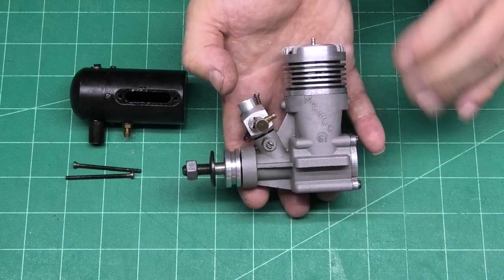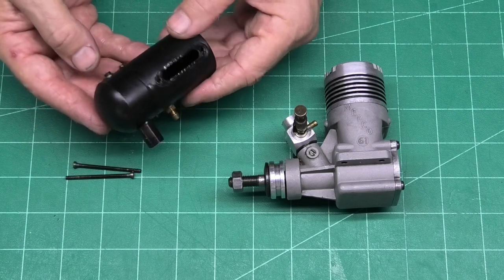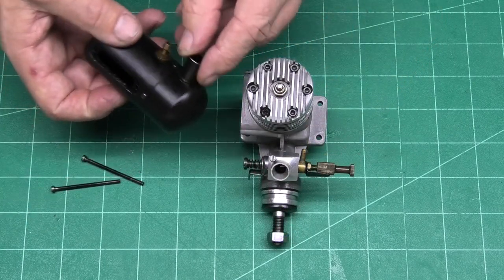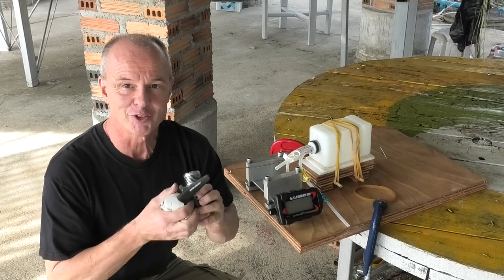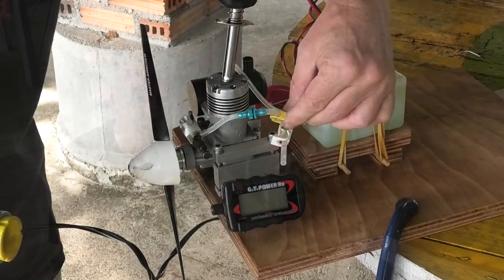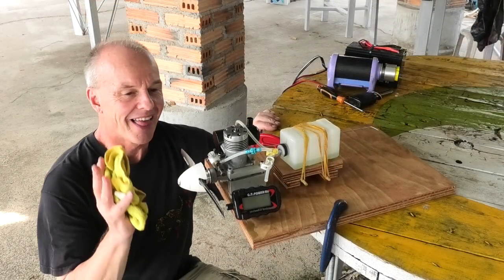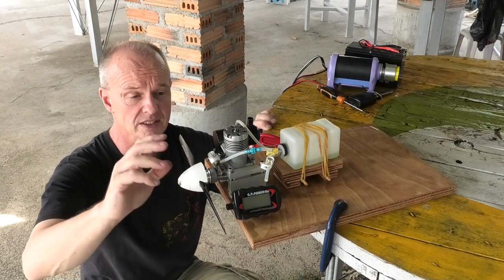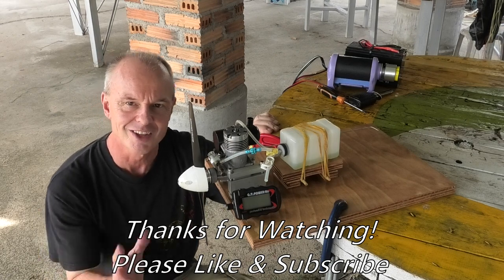Merco 61 Mk IV, an excellent 1970's English glow engine - review & test run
A look at and test run of a Merco 61 Mk IV, an excellent 1970's English Glow engine, of the old crossflow designs, with a steel cylinder liner, and a ringed aluminium baffled piston.  It has a twin needle carb and twin bearing. The engine is fitted with the Merco Peak Power muffler, which was released in 1968 along with the Merco 61 Mk III. The Mk IV engines were produced from 1973, but there origins, the Mk I was produced in 1964.  Sadly Merco, like so many other glow engines, are no longer produced.

The engine is fitted with a 11 x 6 Master Airscrew Prop, the fuel is 7% Nitro, with 20% oil. The oil is a 50/50 synthetic and caster mix.